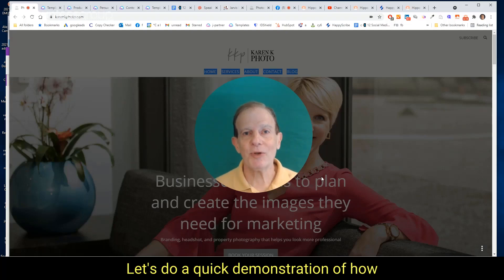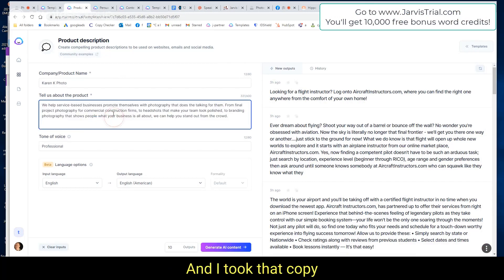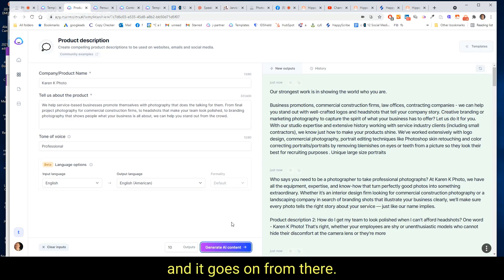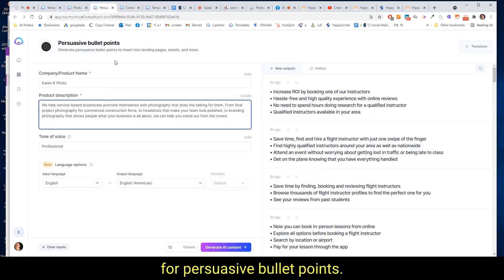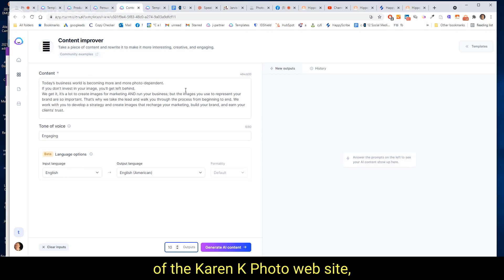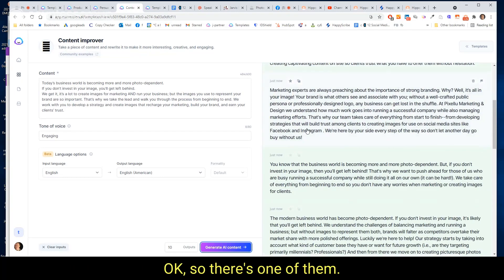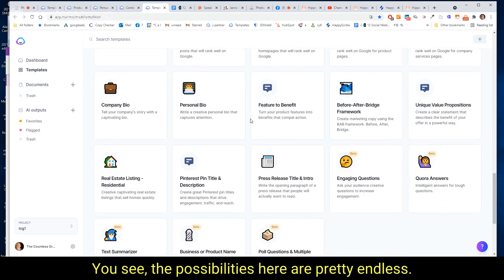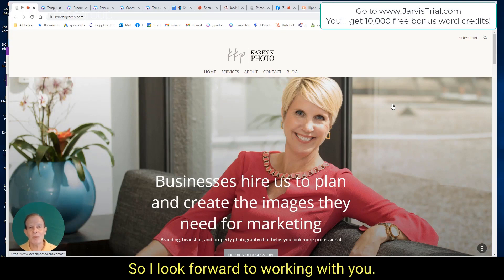Jasper AI #09: Power Up Your Website Content - Example: Business Photographer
and get 10,000 bonus word credits free.

In this 5 minute video, certified marketing expert (and Jasper expert) Ken Countess demonstrates how to use market-leading artificial intelligence marketing copywriting software "Jasper AI" to enhance the engagement visitors to the website of Karen K Photo, a business photographer and graphic designer.  Karen does amazing work.

Try Jasper (formerly known as Jarvis) free and get 10,000 bonus word credits free.

The software works for any industry and can be used to write web copy, blogs, Facebook and Google ads, Instagram photo captions, and even books. Improve your company bio, personal bio, find new marketing angles for your products and services, and more.

Jasper will help save time on your marketing tasks this week, help you:
- break through writer’s block into creative thinking,
- scale your bandwidth to take on more work
- eliminate your need to hire a copywriter
- make your existing content more compelling to read
- improve your copy’s conversion rate

You'll need a credit card for the trial, but you won't be charged it you decide you'd rather go back to doing things the way you've always done them.

Presented by Ken Countess of KENisEMAIL.com and The Countess Group, an Orlando-based marketing consultancy now in its 22nd year.